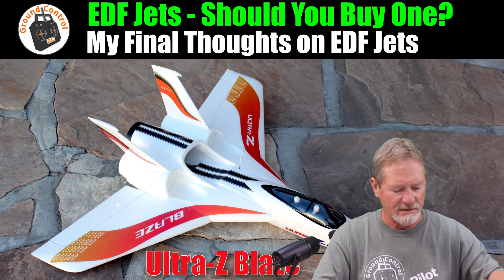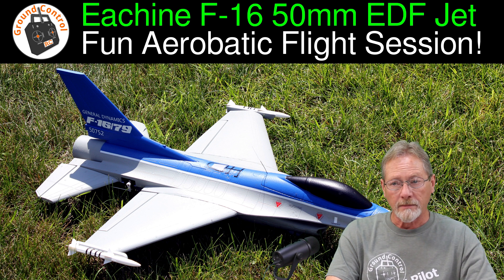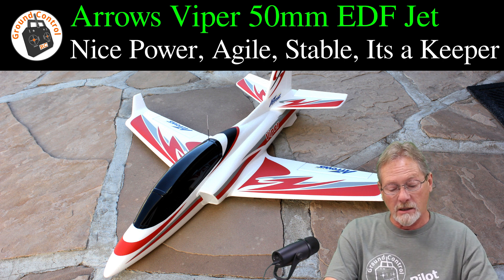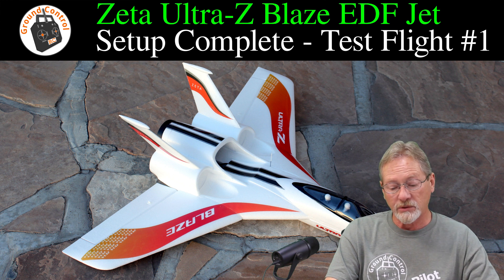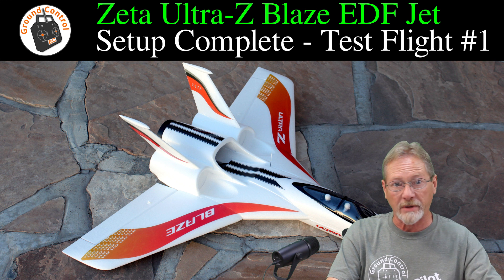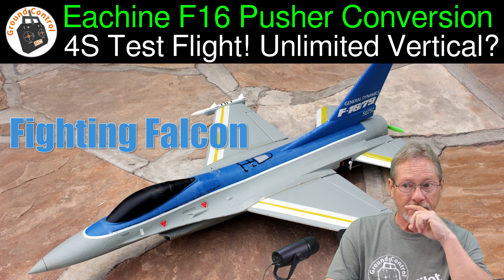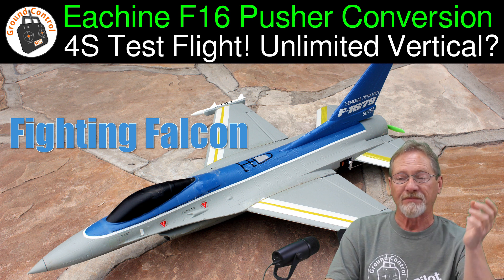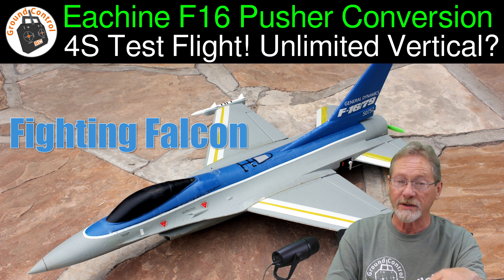EDF Jets! Should You Buy One? My Final Thoughts on EDF Jets...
Take a look at the Playlist for each Jet to see the handling, stability, & performance.

Viper 50mm EDF PNP with Vector Flight Control System

Zeta Ultra-Z Blaze EPO Single/Dual EDF or Pusher Prop Jet Kit

Zeta Ultra-Z Astro EPO Single/Dual EDF or Pusher Prop Jet Kit

RadioLink Byme-A V2 Flight Controller & Gyro

RadioLink Byme-A V1 Flight Controller & Gyro

FMS 64MM Ducted Fan EDF 11 blade With 4S 2840-KV3150 Motor

Hobbywing Skywalker 2-4S 50A UBEC Brushless ESC With 5V/5A SBEC

MG90S All metal gear Digital 9g Servo SG90

Turnigy Nano-Tech Plus 1600mAh 4S 70C Lipo Pack w/XT60

Banggood GCRC

Patrons of the Channel will have Exclusive access to Aircraft Plans & Content!